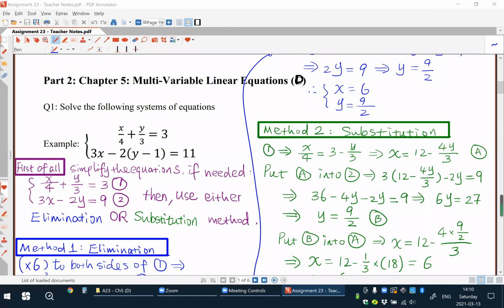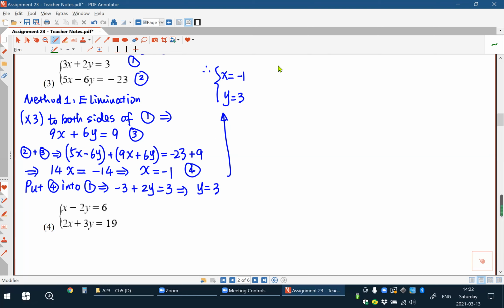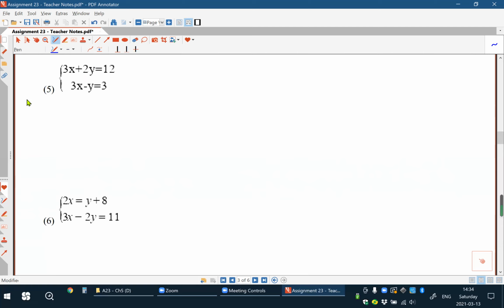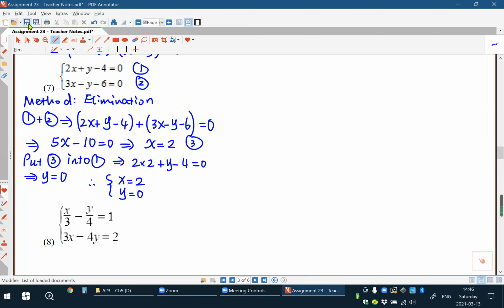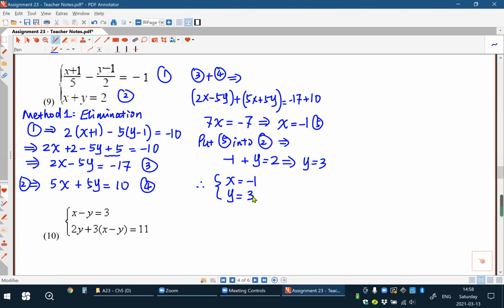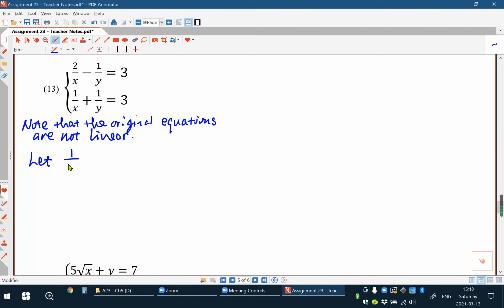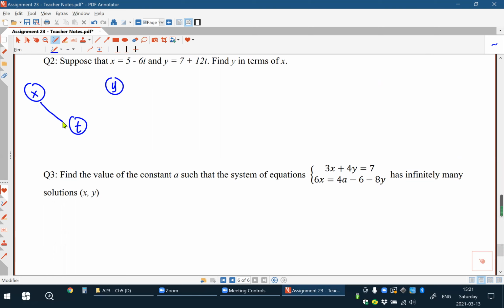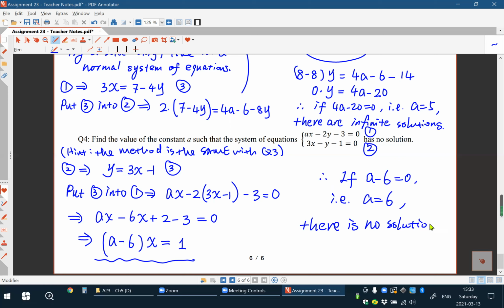11. More Variables (B)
11. More Variables (B)